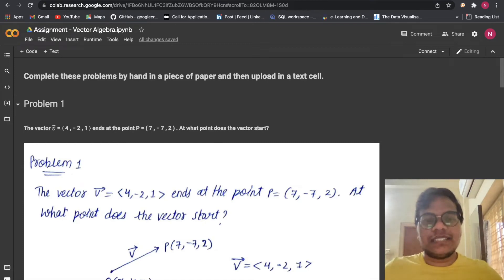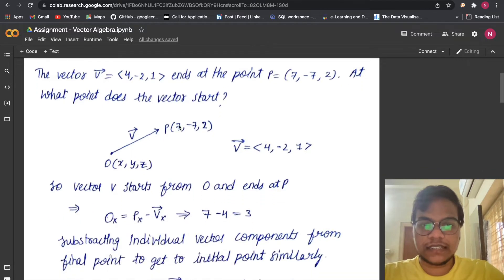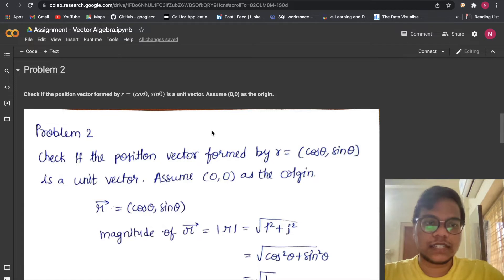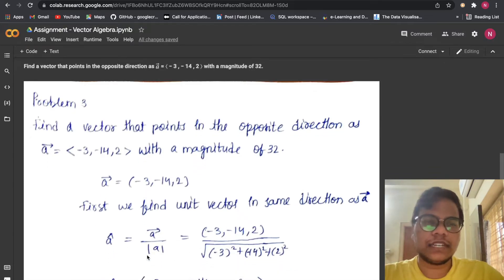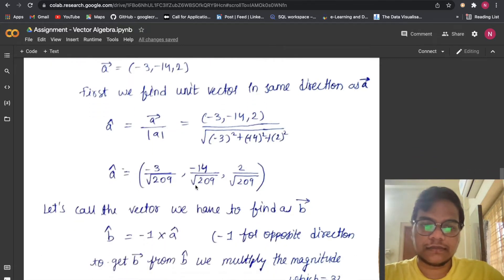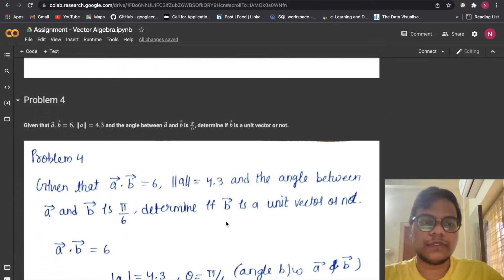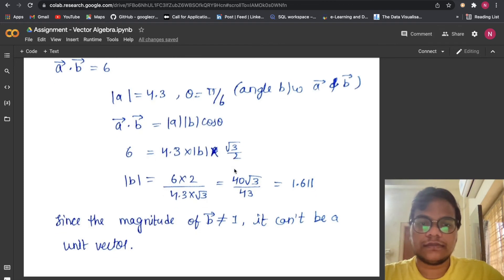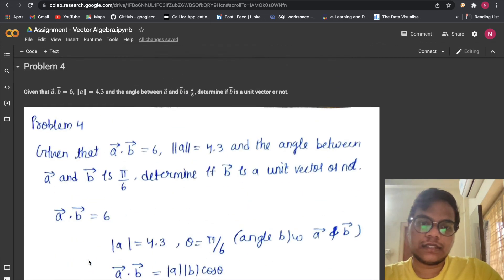Solving AlmaBetter's Mathematics for Machine Learning Assignment 2 | Vector Algebra